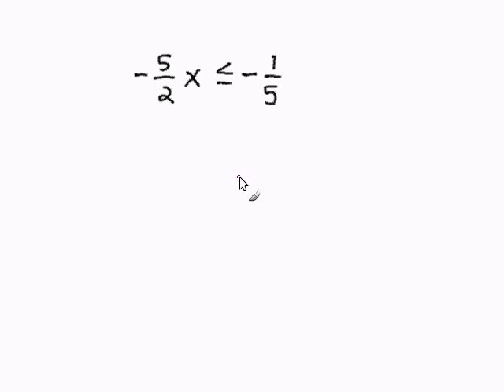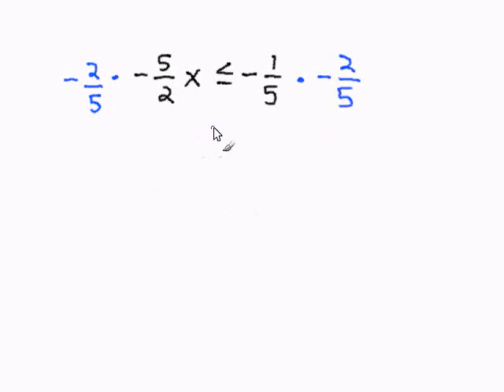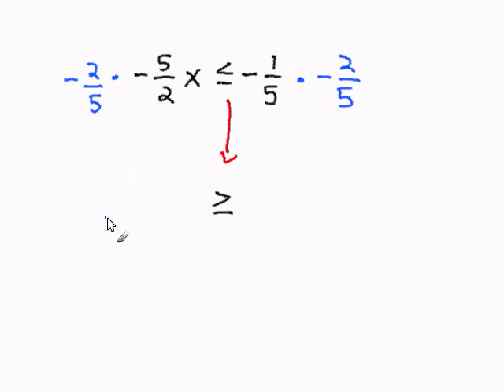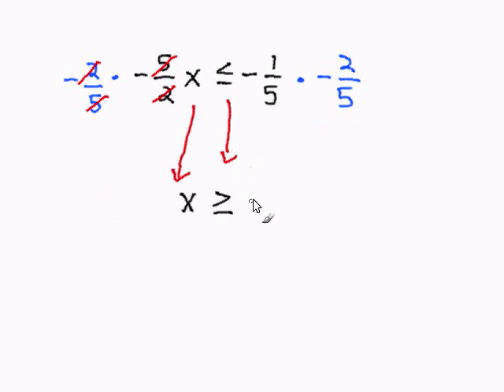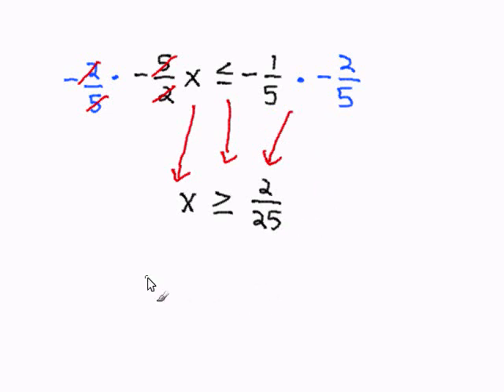Solving Single-Step Inequalities by taking the Reciprocal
- How to Solve Single-Step Inequalities by taking the Reciprocal.  For more practice and to create math worksheets, visit Davitily Math Problem Generator at